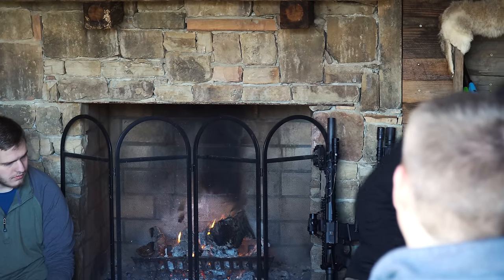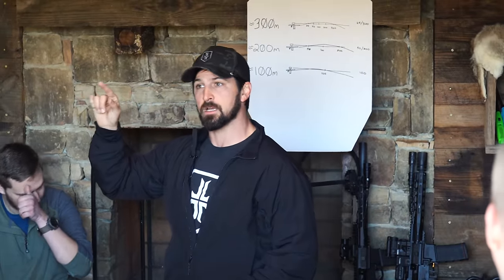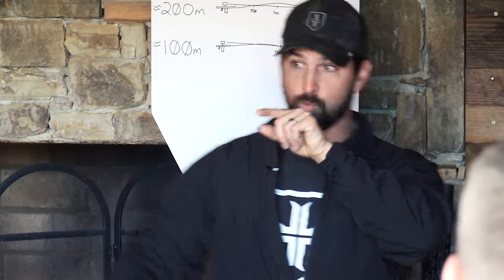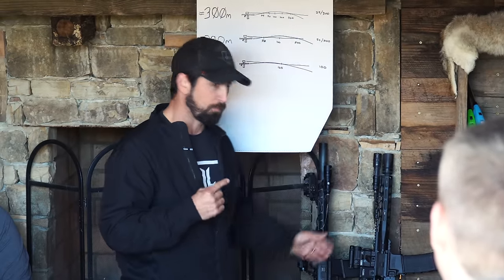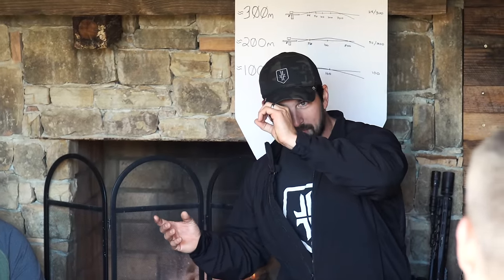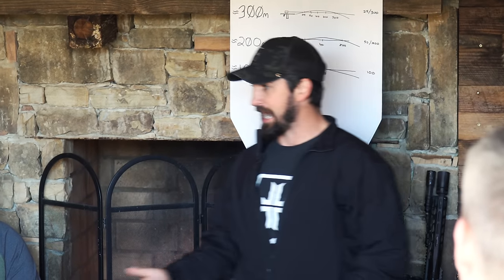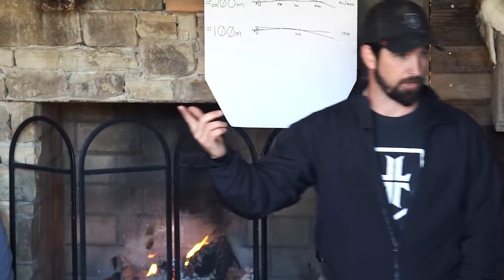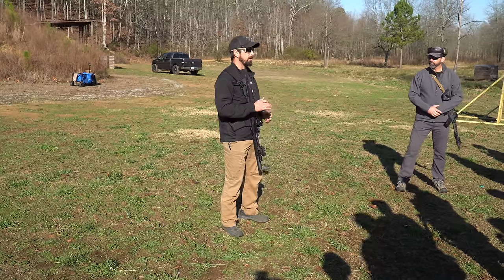Zero Your Rifle | What Everyone SHOULD Know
John took his Rifle 1 class through a quick lesson on ballistics with his "professional" diagrams and charts to explain how gravity works and then he took them out to the line to test his theory. No apples were harmed in the making of this video.

We know it's a hassle and you just want to pew pew and plink, but understanding zero theory and making it practical and easy for you to do will make it more fun when you can quickly change from close targets to distance targets easily.

Video Recorded with:
Canon EOS 5D Mark IV DSLR Camera
Canon EF 24-70mm f/2.8L
Ronin-S Gimbal
GoPro Hero 7
Canon 70d
Zoom H6 Six-Track Portable Recorder